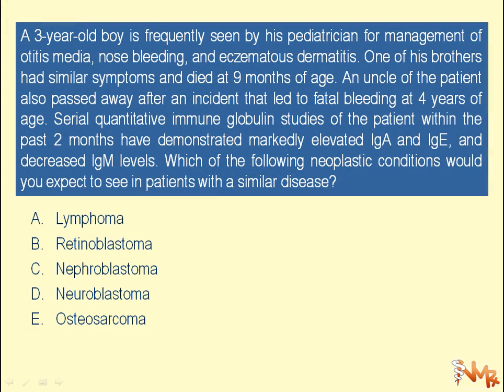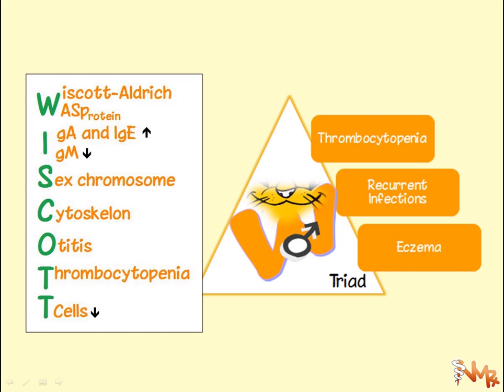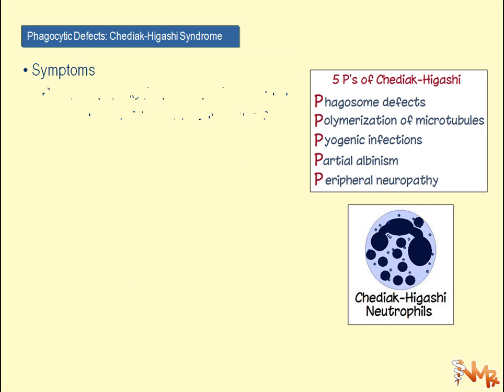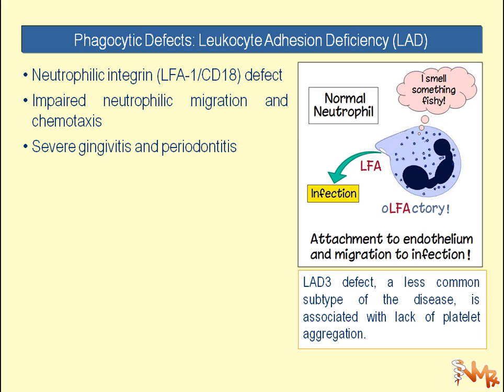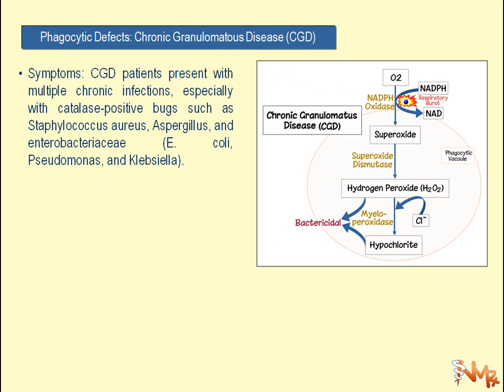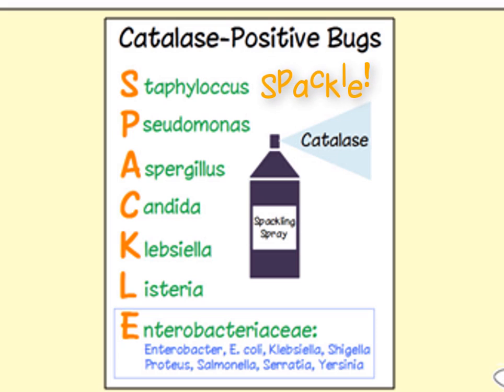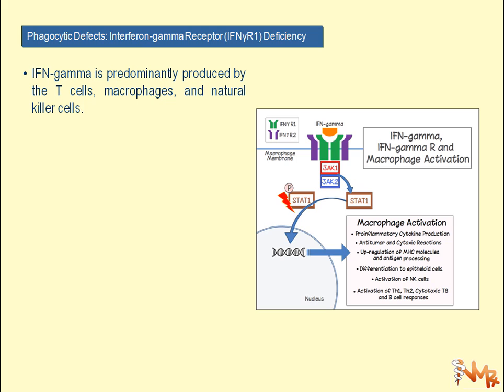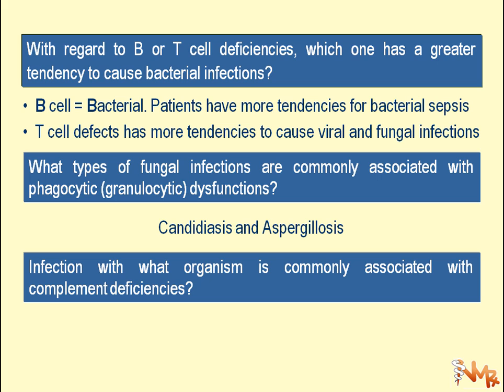Immunology 16 of 17: Immune Deficiencies, B and T Cell Defects (Part 3)